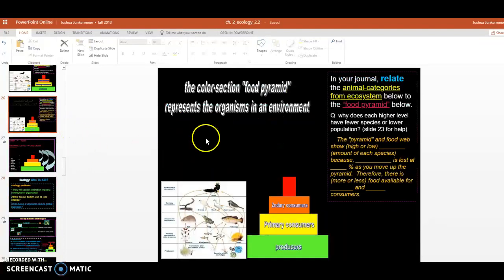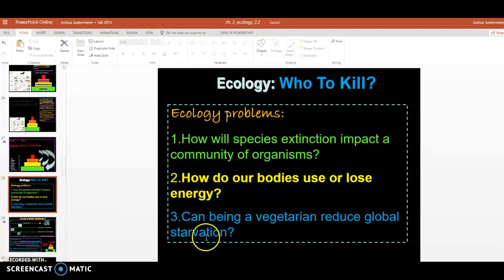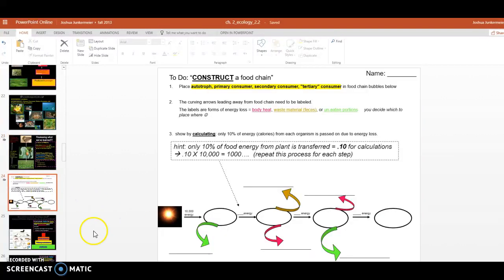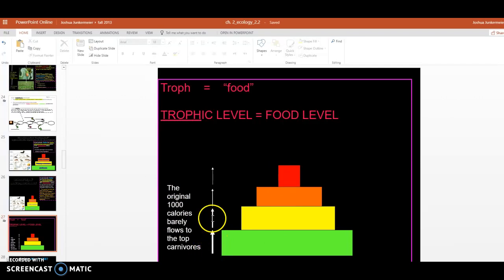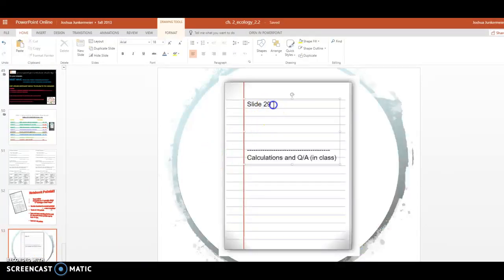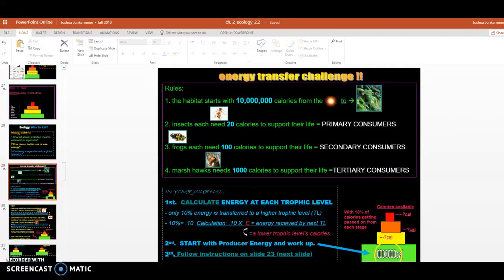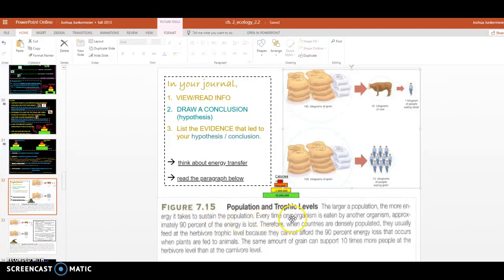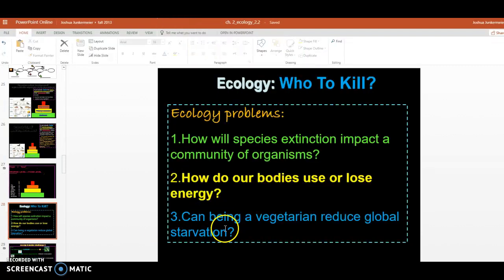Ecology_Who To Kill?_slides 27-33